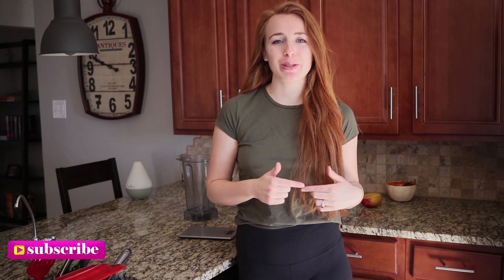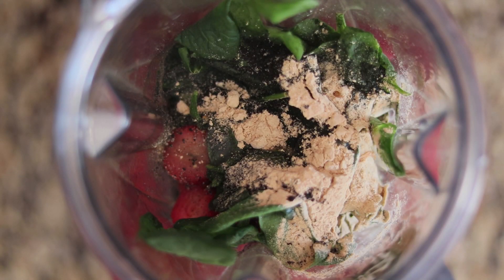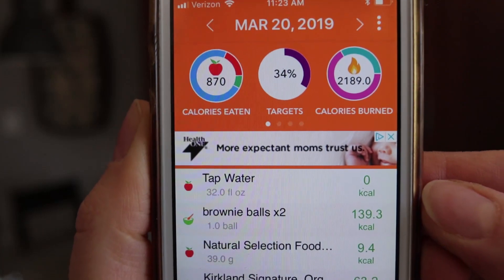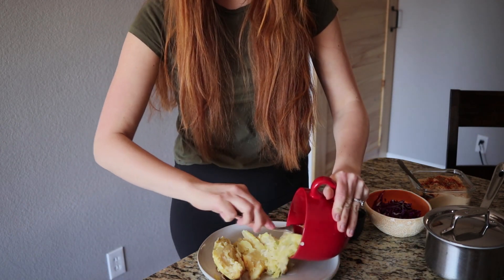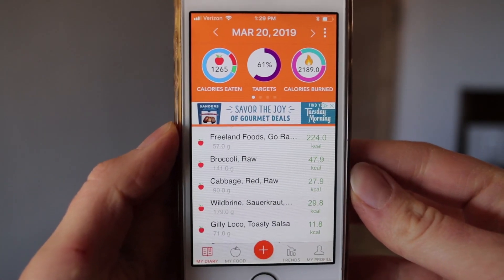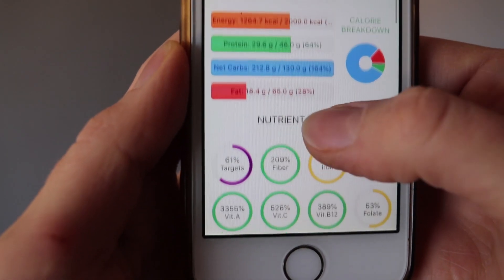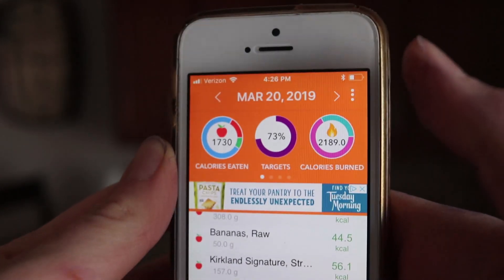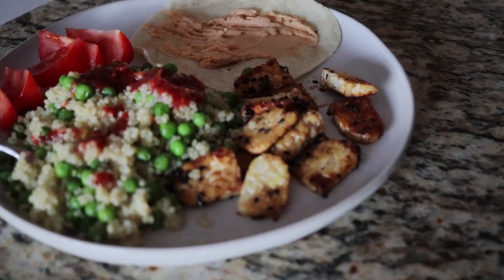VEGAN FULL DAY OF EATING | Tracking Calories & Macros on Cronometer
I am sharing with you what I ate on a random day of the week when the fridge was nearly empty.

I'm Maggie, a former junk food addict turned vegan health enthusiast.